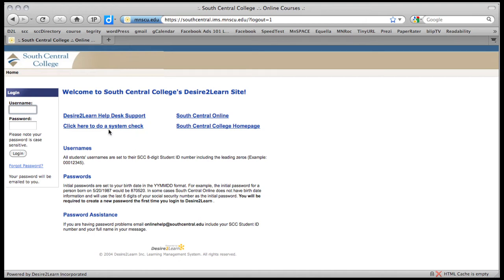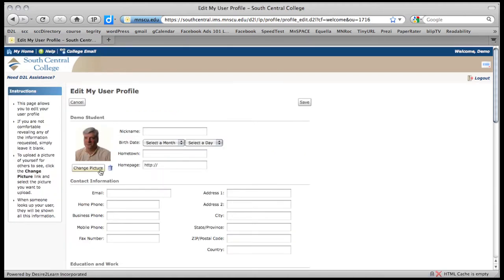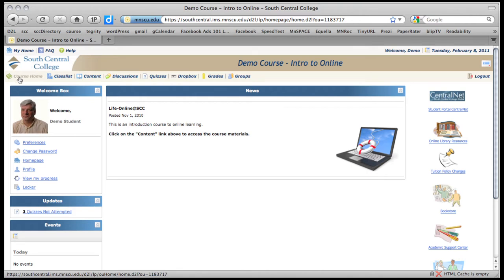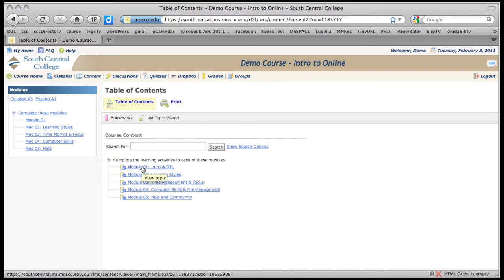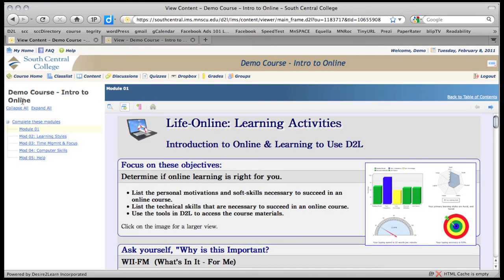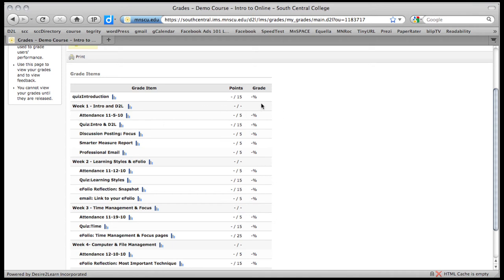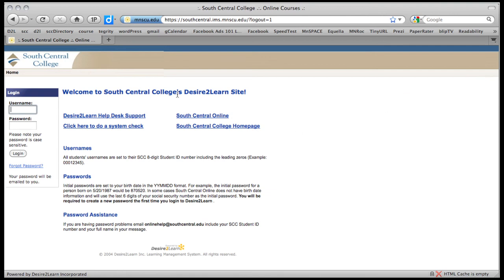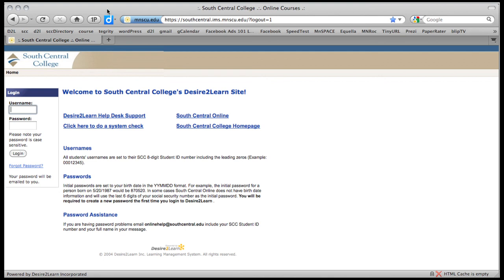An Overview of Desire To Learn (D2L)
A short overview showing the main items found in a D2L course.

This video was created by Peter Johnson using a sample course hosted at South Central College in North Mankato, MN USA 56003.